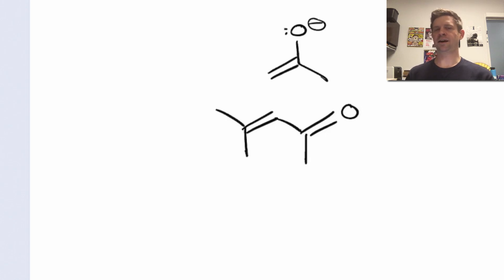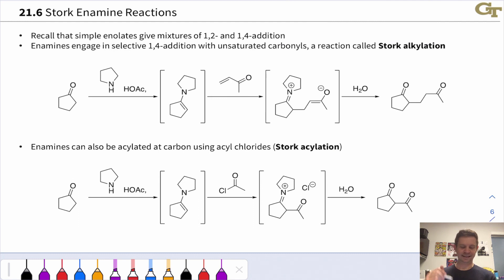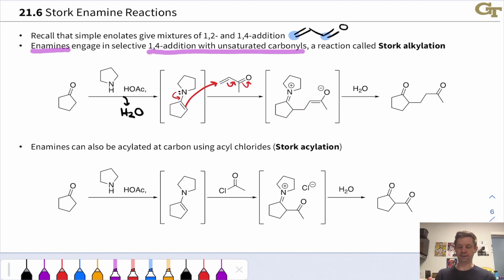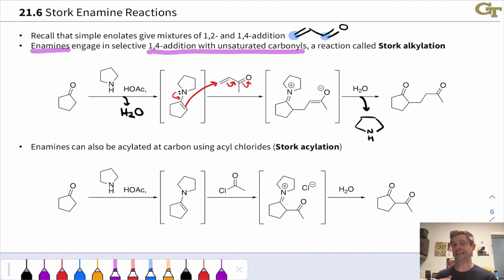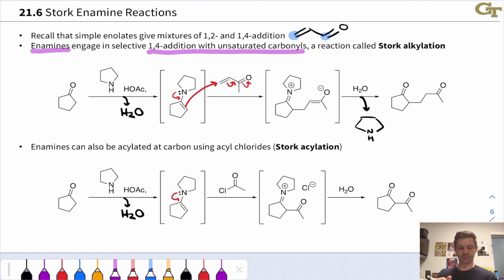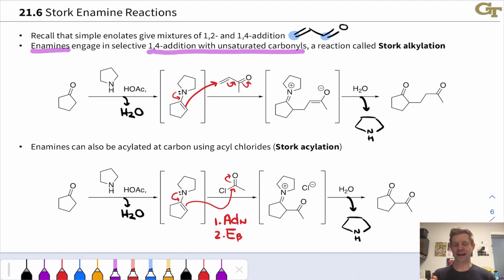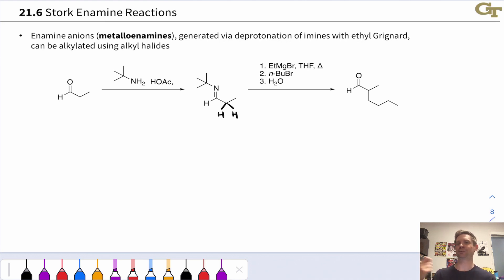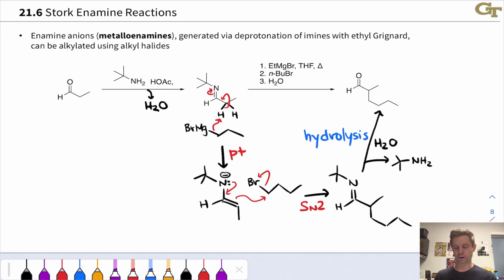Stork Enamine Reactions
00:00 Enolates and Unsaturated Carbonyls
01:08 Stork Alkylation
03:51 Stork Acylation
06:22 Alkylation of Metalloenamines